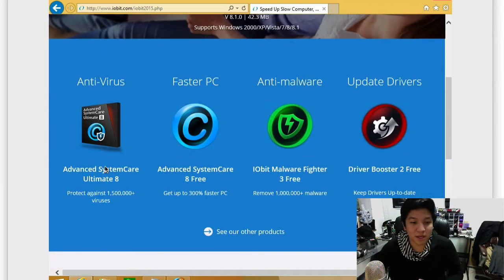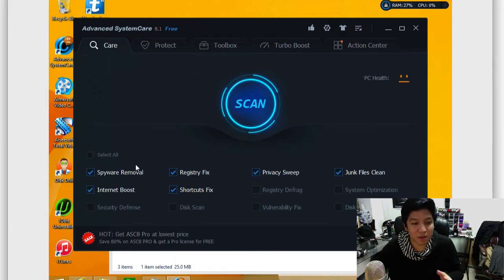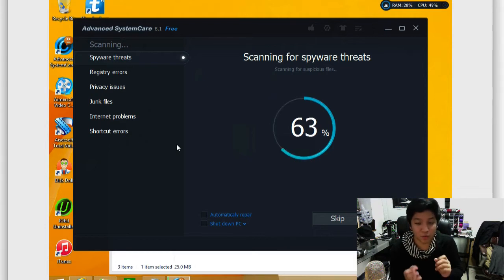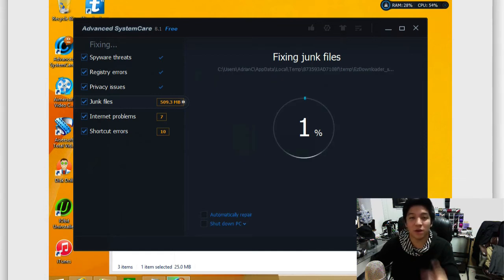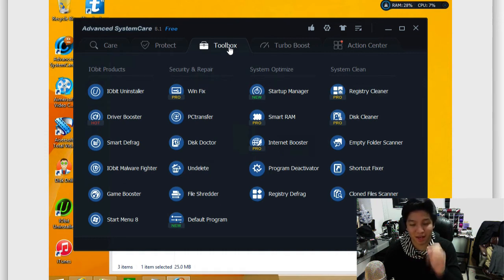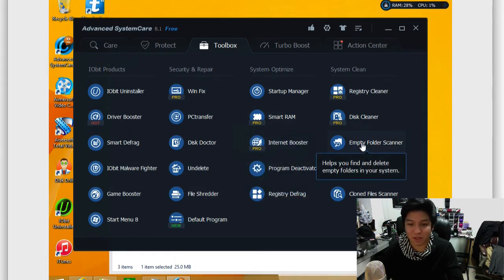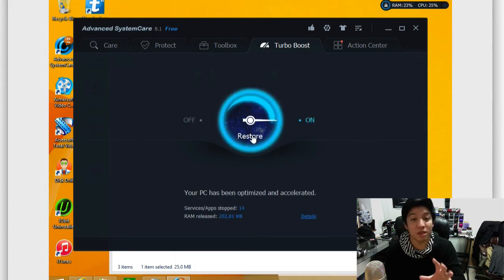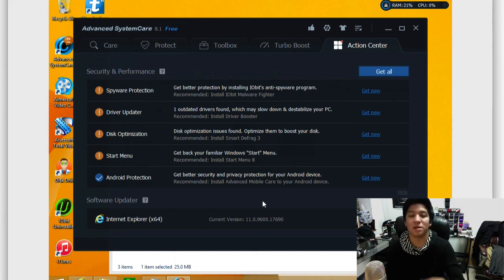Advanced SystemCare Ultimate 8 Review + 40% OFF Discount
Advanced SystemCare Ultimate by IObit is windows based utility that helps speed up your computers performance. It achieves this through system optimisation & tweaks. Improving certain tweaks under the hood of the PC & keeping it secure to maintain top performance.

How it works:

The software optimizes your PC in a couple of ways. It starts with you scanning the machine for basic fixes & things within the system. These range from spyware removal to registry errors. It also removes hard drive space by examining your PC for old or junk files.

Furthermore within the app it has a full protection tab. This focuses on making sure your system is clean from viruses & malware which can be a big factor to slow machines. Ensuring your data & computer is safe. You also get various other tools such as a Toolbox & Turbo Boost settings. These tools help optimize performance for instances such as gaming. All of this in a couple clicks.

Features & Benefits:

Advance SystemCare packs a ton of things within the app-

Deeply Clean Up your PC
New Smart Game Booster Technology
Boost your PC in Peak Performance
Accelerate Your Hard Disk with Smart Defrag
Protect your Security and Privacy with the world's #1 Technology
The real benefit being that the software takes all of these tweaks & tools hidden within windows & makes them easily accessible. System care optimizes your performance by tweaking all sorts of things & freeing up your file space. This not only leads to a faster computer but a more efficient one at that. Beyond that it has a great set of tools built into it as well like security centre, turbo boost modes, and startup manager.

Making it easy for any users novice or advanced to be able to enhance their overall performance on their machine.